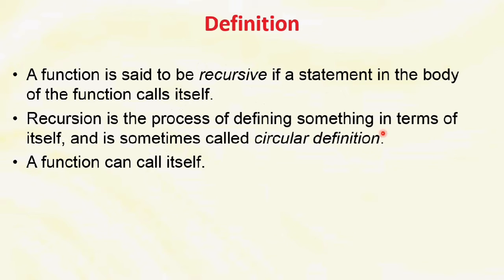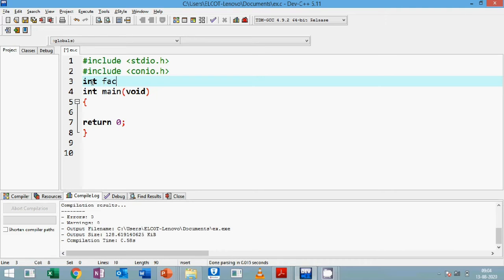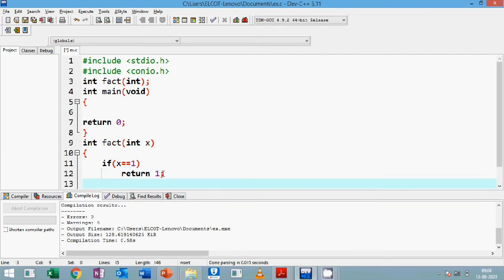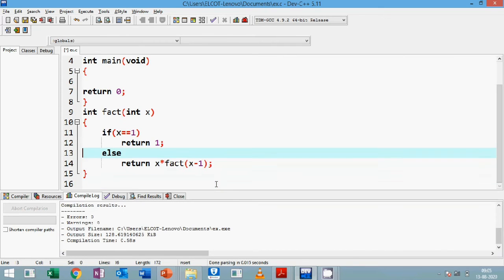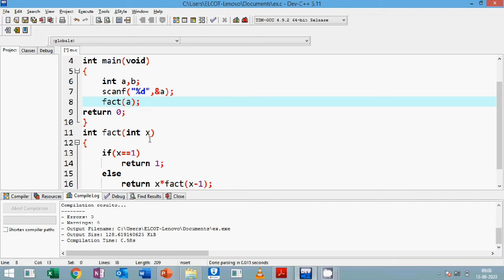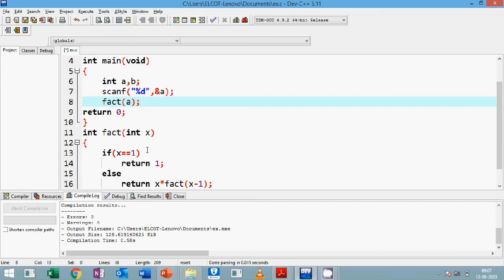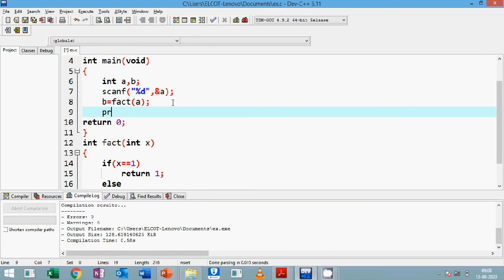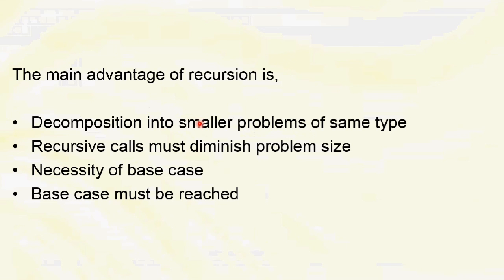FDSC U2 V3